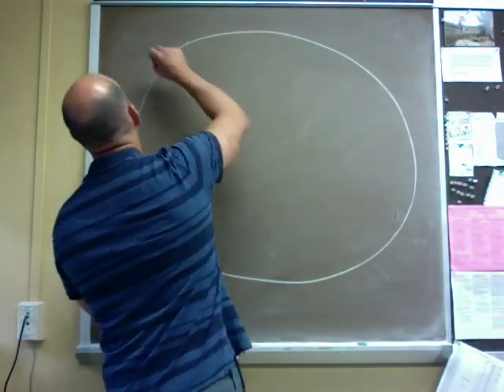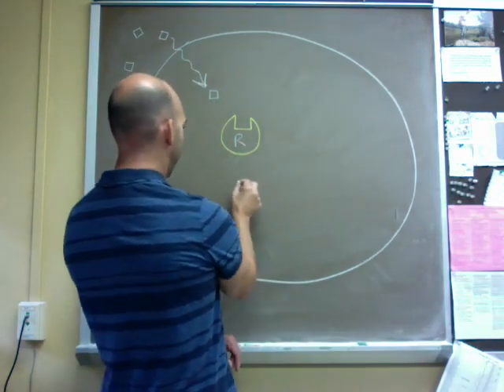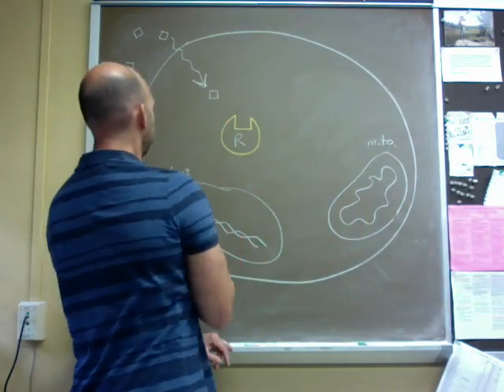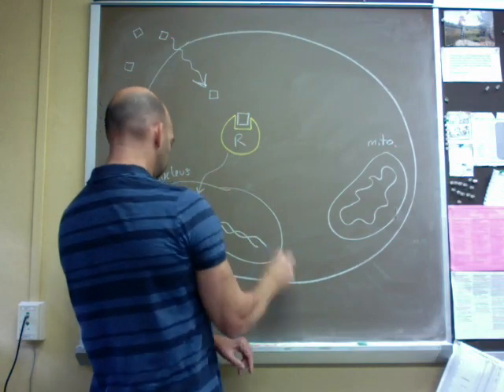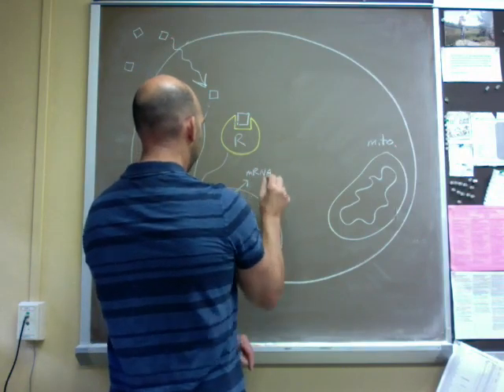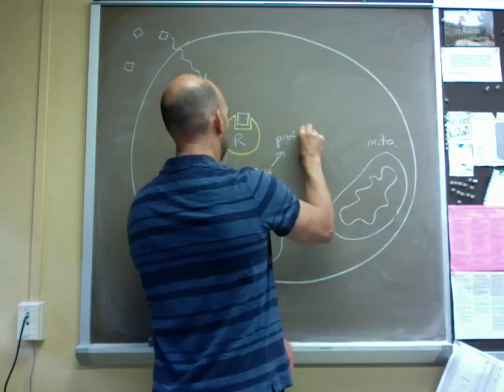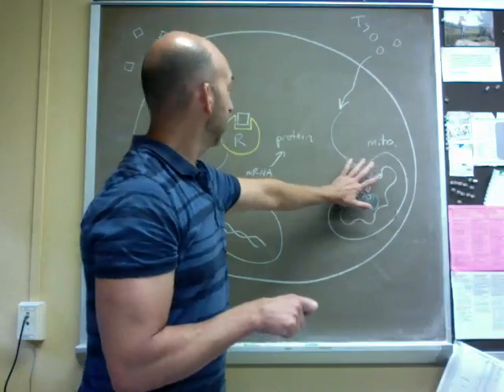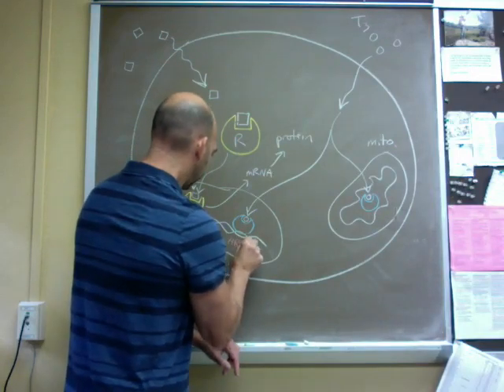Lipophilic hormone actions